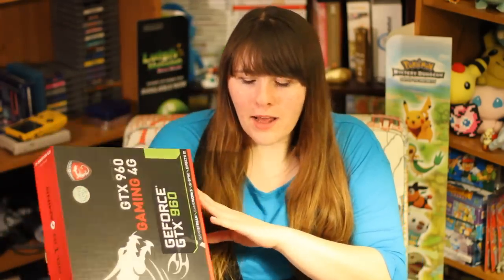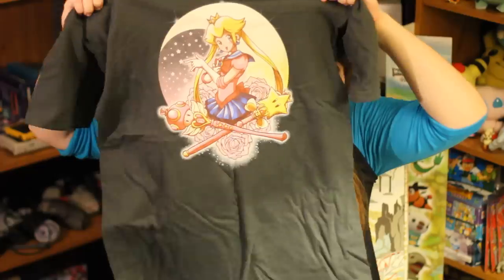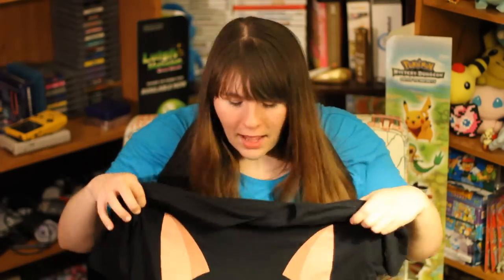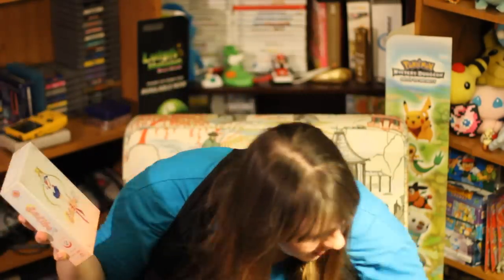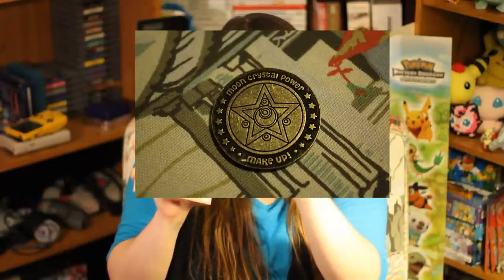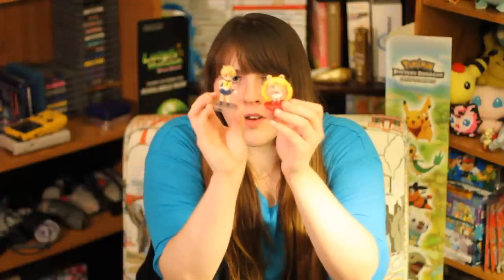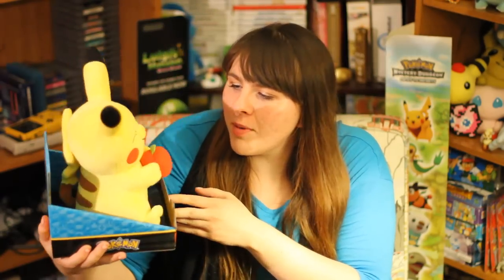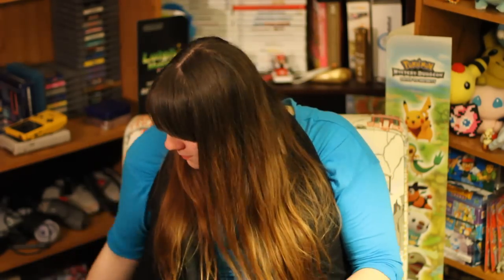BIRTHDAY PIKACHU & FIGURES | JULY/AUGUST HAUL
Figuarts Unboxing: Coming Soon!

*I'm not a sponsor for any products or companies /franchises in this video. I purchased these products myself.